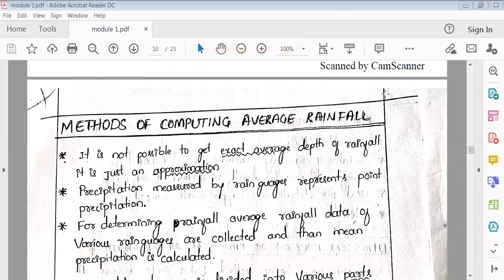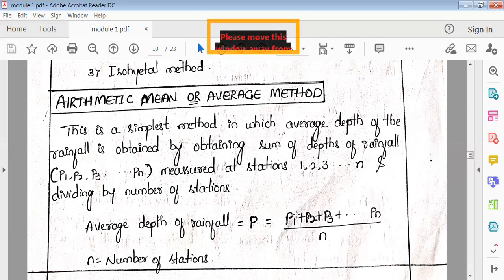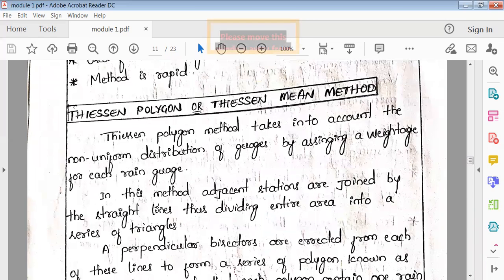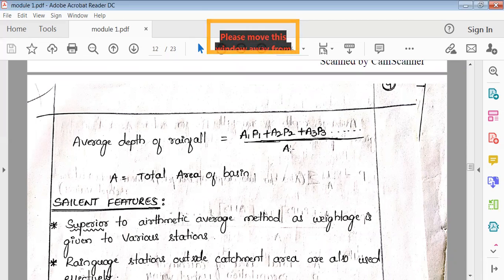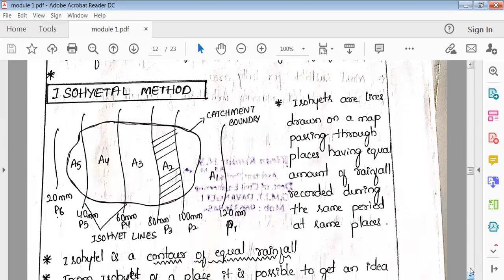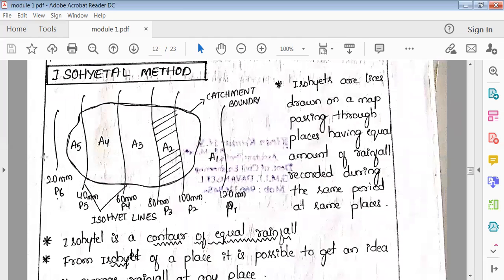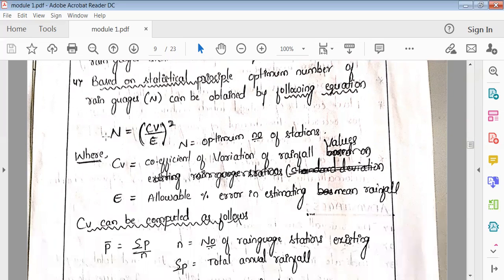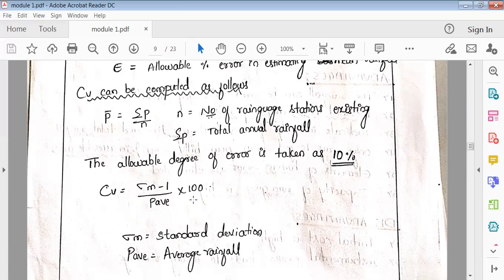7th SEM:(HYDROLOGY)MODULE 1.4